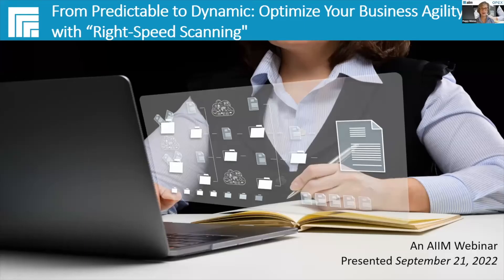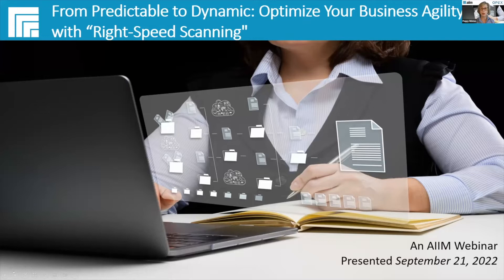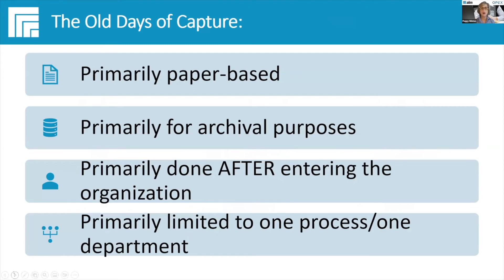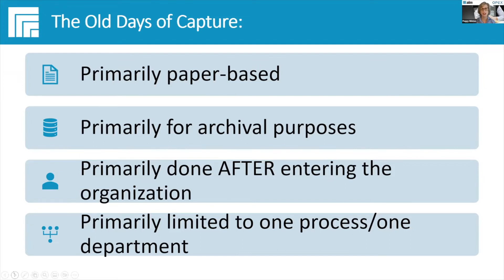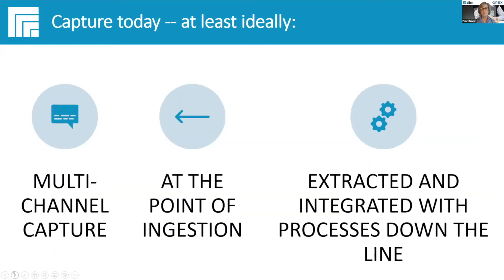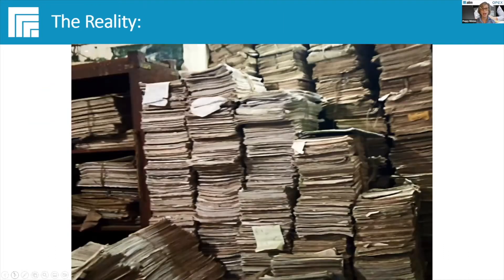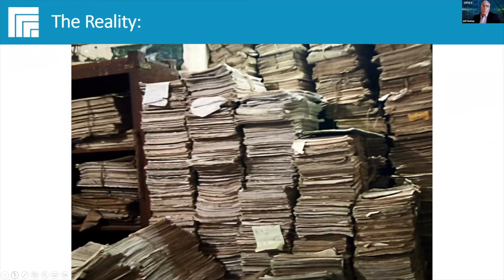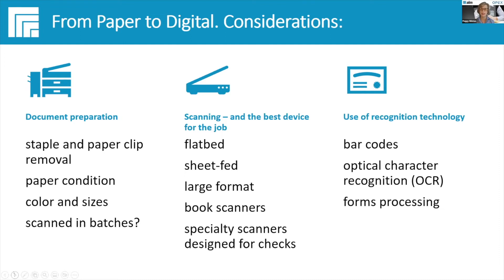From Predictable to Dynamic: Optimize Your Business Agility with “Right-Speed Scanning"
Businesses today face increased demands to capture information from multiple unique applications and channels at the point of ingestion. They are looking for ways to automate the capture process and seamlessly integrate it with business-critical processes and workflows down the line. These rapidly developing requirements have implications for the business user AND the information management/governance professional. They are redefining the drive for real-time and intelligent capture capabilities. According to recent AIIM research, 44% of respondents say that their organizations use multi-channel capture tools or use intelligent capture and extraction tools at key ingestion points. These companies are on the right track!

Addressing the Dynamic Requirements of the Current Digital Economy

Supply chain, inflation, and recessionary woes are leading to greater fluctuation in the volume and flow of inbound information. Organizations need tools that can flex to match this ebb and flow. Most high-speed scanning and batch environments don’t accommodate the changing needs of line-of-business and customer-centric applications. What’s more, they require extensive prep and lots of labor, especially as jobs get messier and more inconsistent. This leads to additional labor hours driving up cost and driving down efficiency/profitability.

Enter “right-speeding,” a new capture service that can be performed with minimal labor and minimal prep when and where needed to capitalize on today’s fast-moving market opportunities. Watch the replay to see how it works.